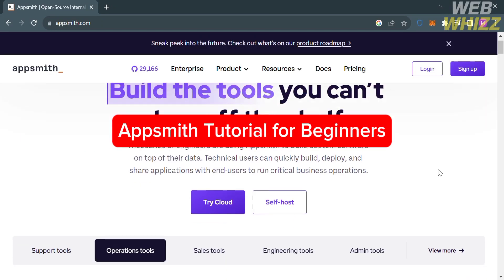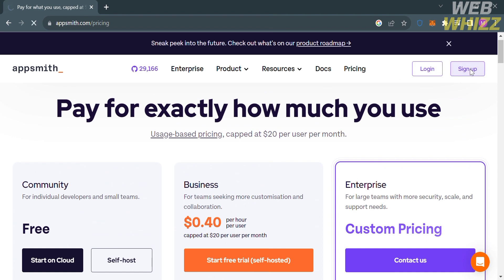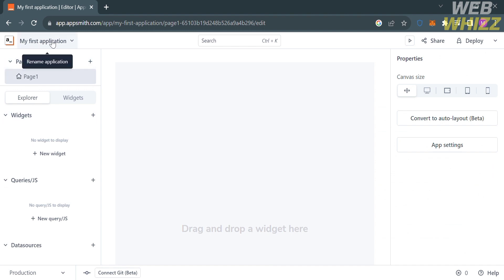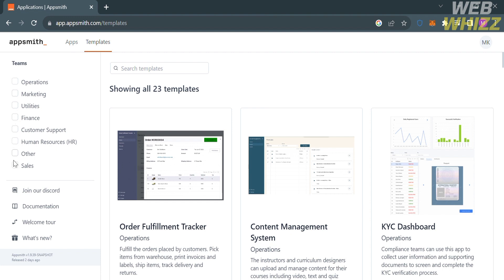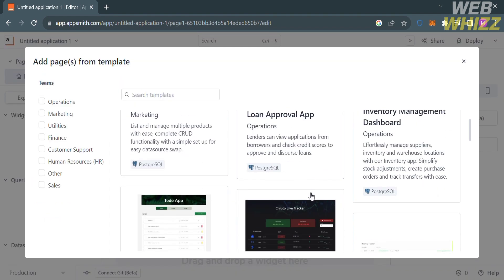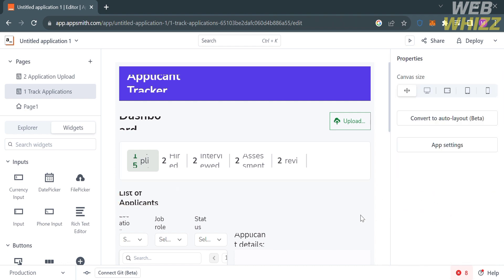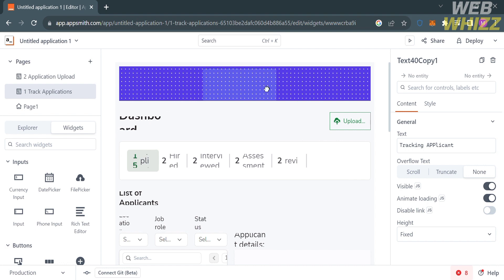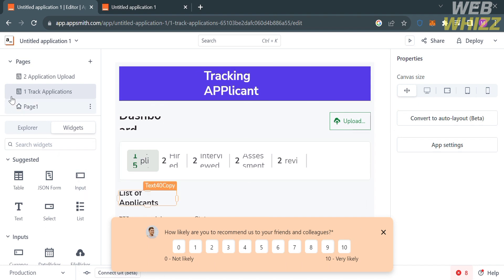How to Use Appsmith (2026) Appsmith Tutorial for Beginners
In this video we have shown How to Use Appsmith / Appsmith Tutorial for Beginners / appsmith demo / review /